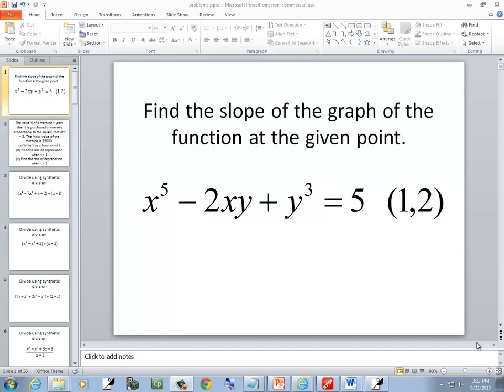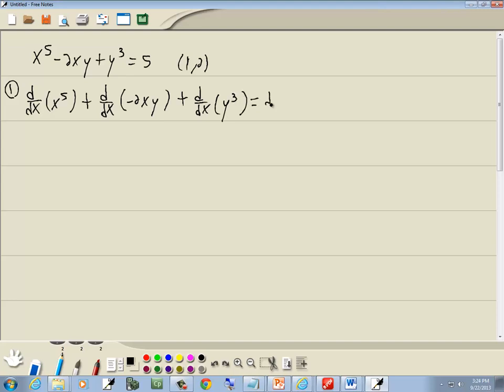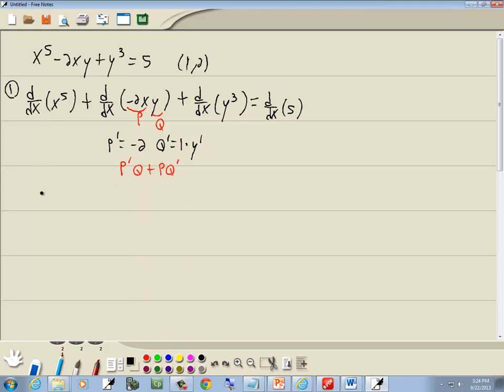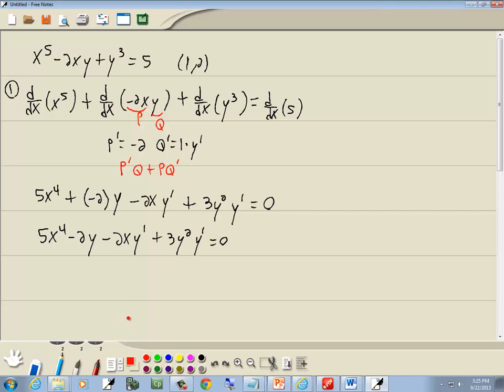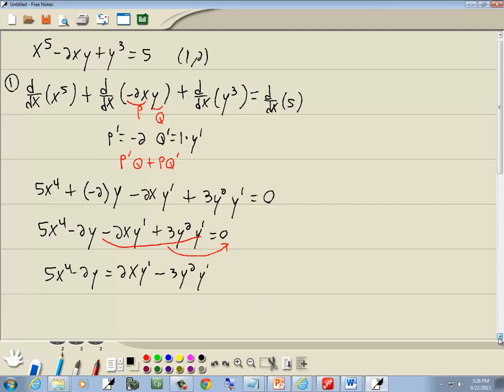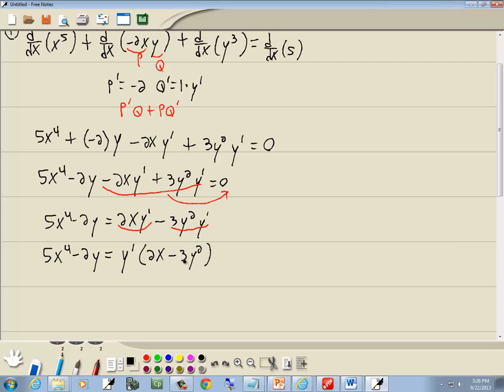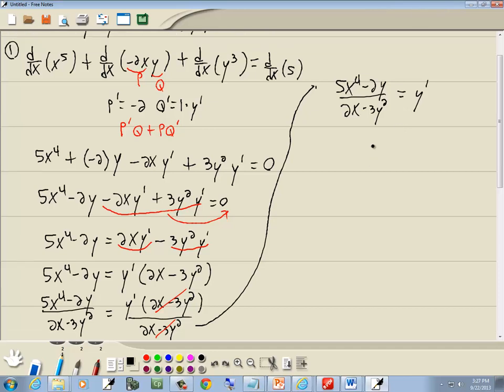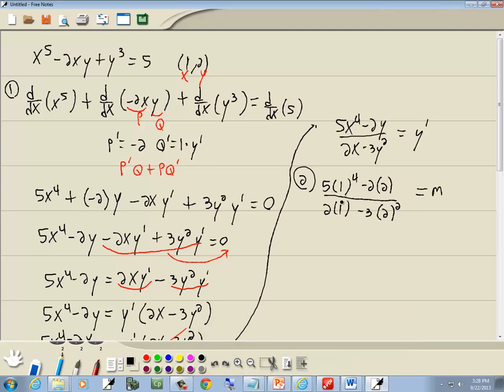Calculus for Business-Economics Homework - Implicit Differentiation - P0748301